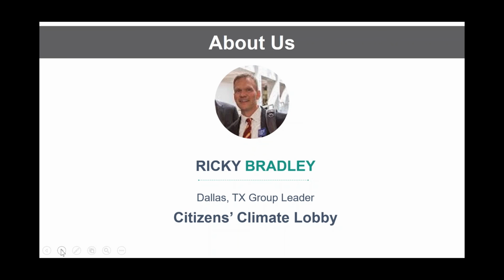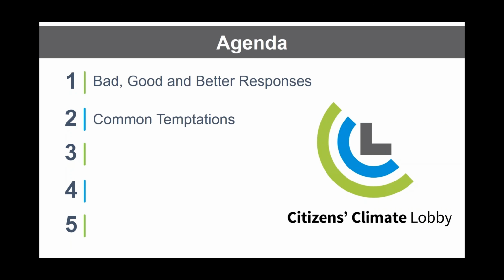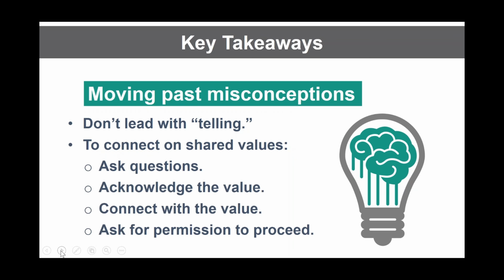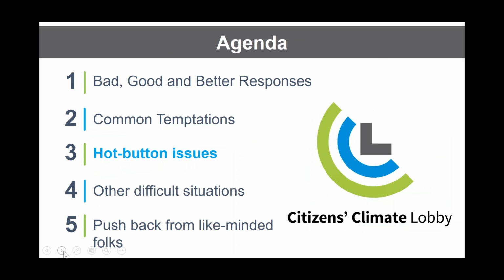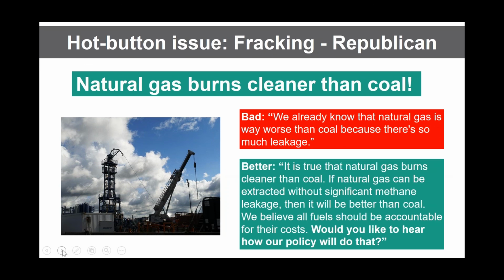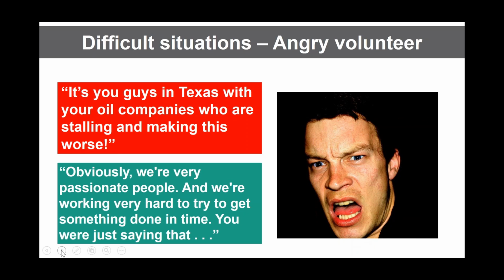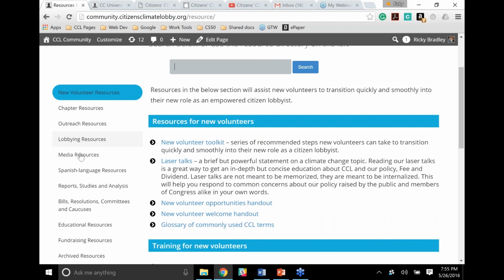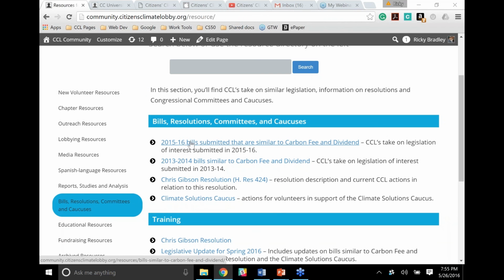Lobbying 401 - Advanced lobbying skills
In this lesson, Citizens' Climate Education's Executive Director Mark Reynolds and Strategic Partnerships Coordinator Andy Beahrs discuss handling stressful lobby situations, listening for values, and how to move people past their misconceptions.